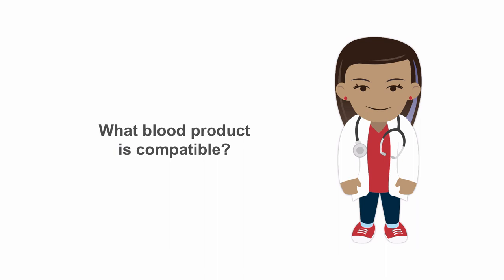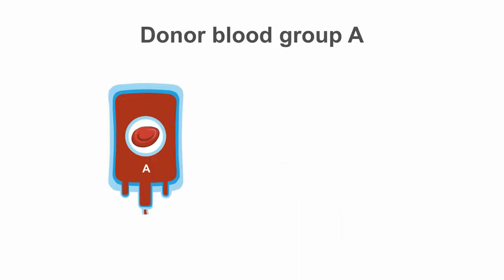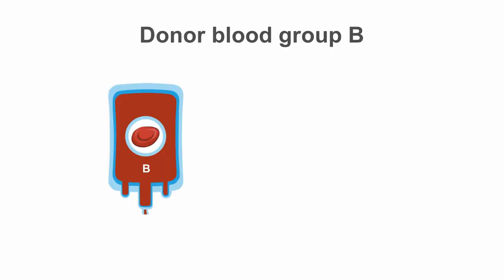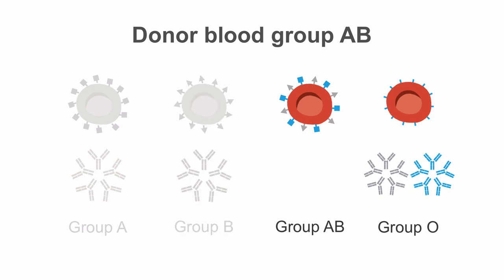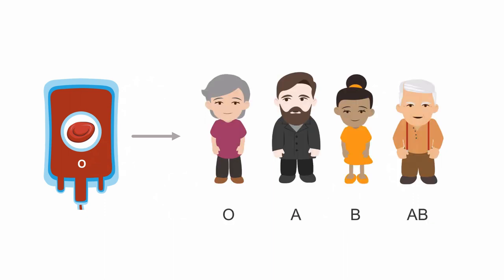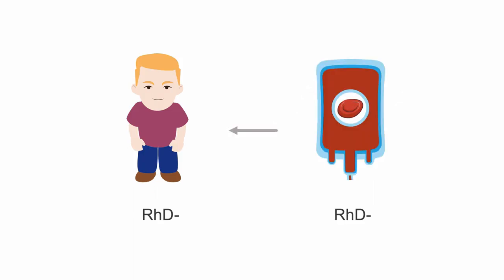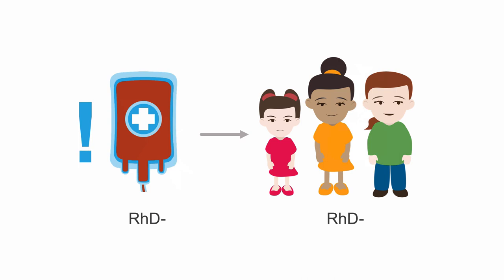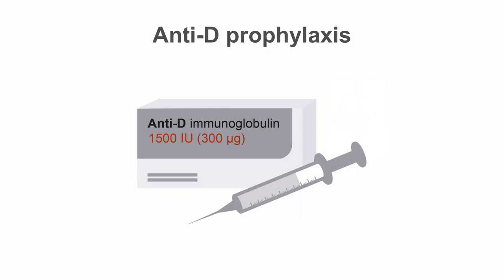Red Blood Cell Compatibility: Decision Making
Master the process of selecting compatible RBC products for your patients. This video explores the critical decision-making behind RBC compatibility and transfusion.